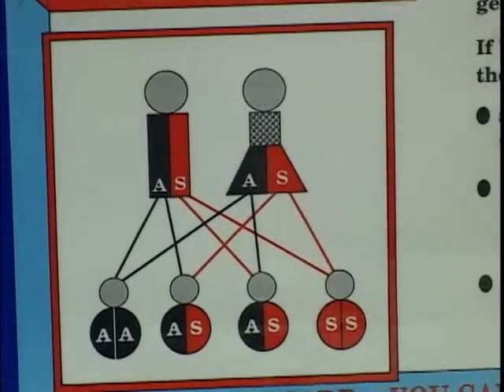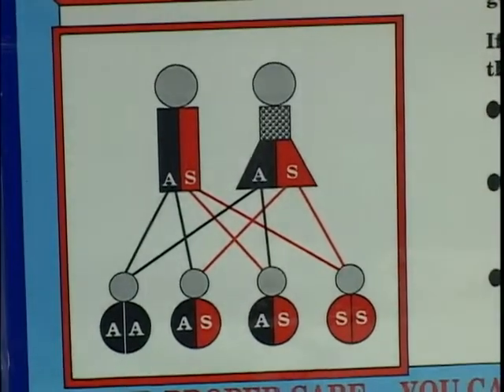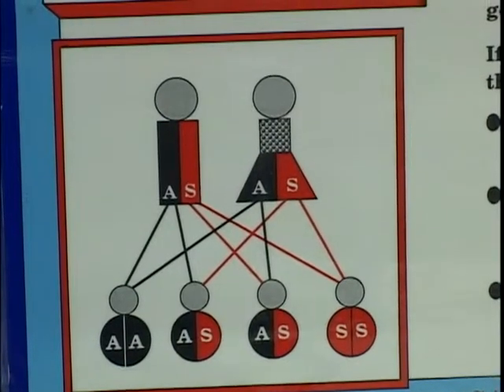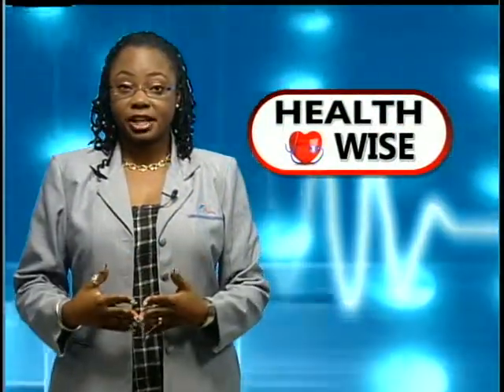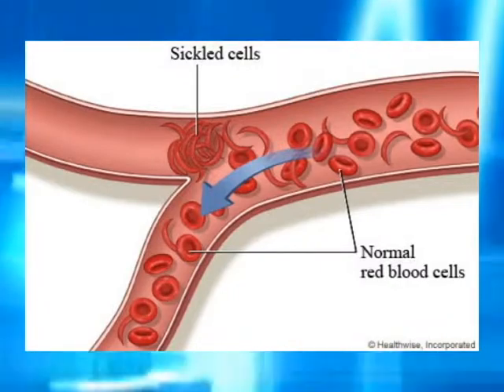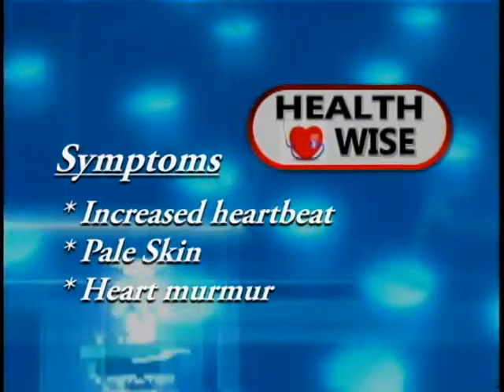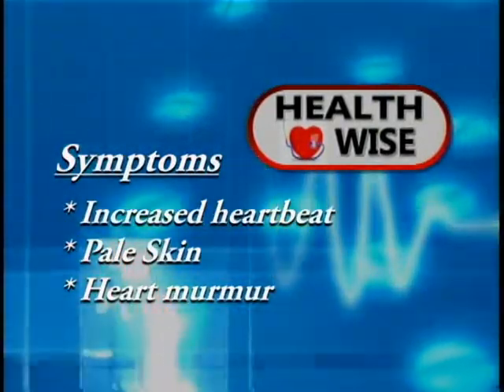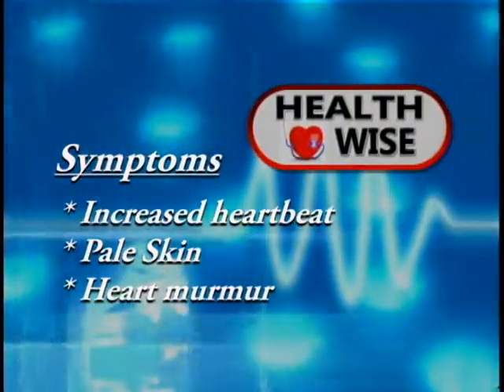SICKLE CELL DISEASE 1